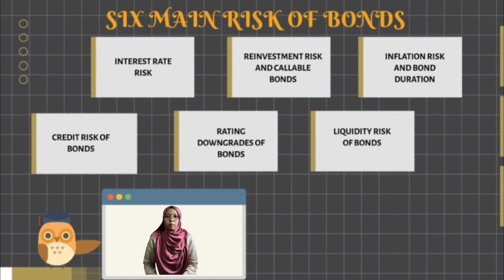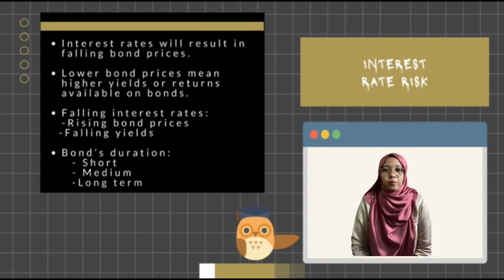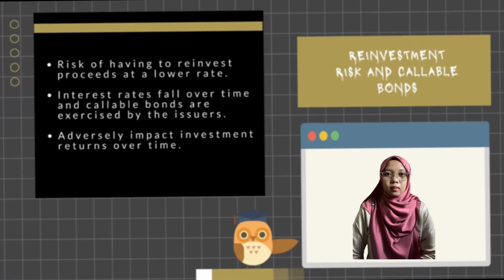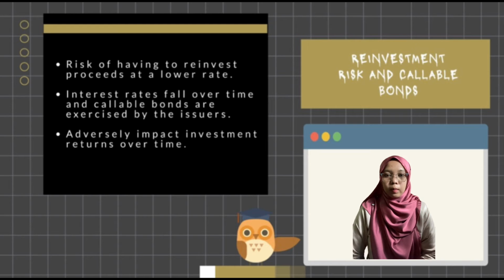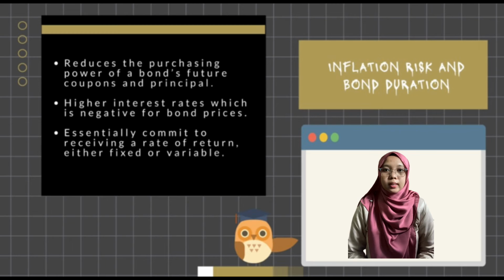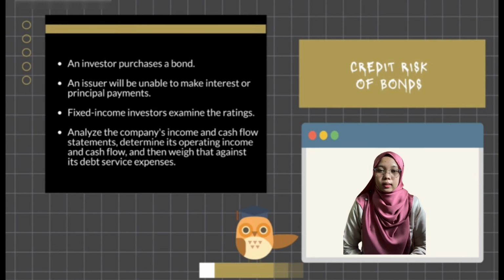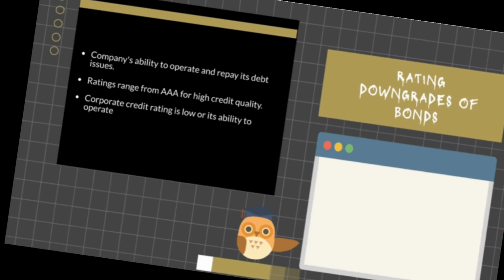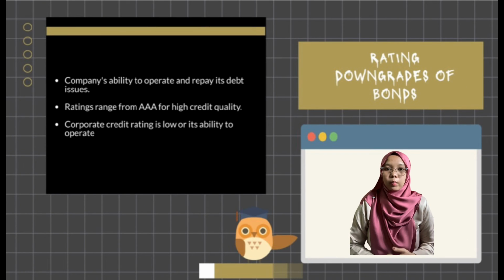RISK OF BOND_Fatin Nur Hidayah Binti Abdul Aziz_JBA1145C